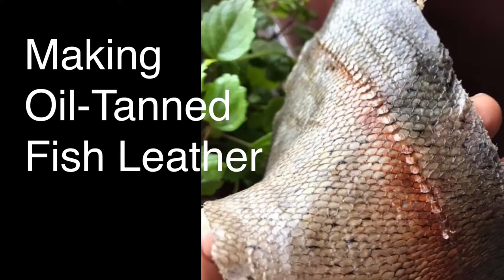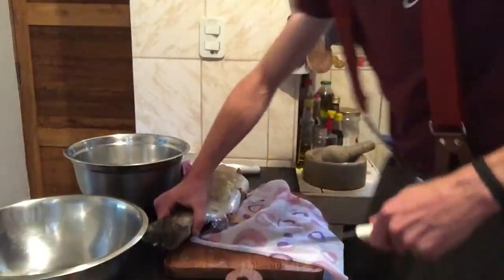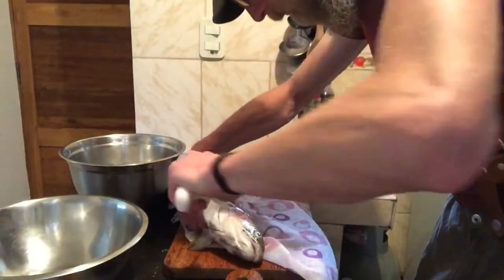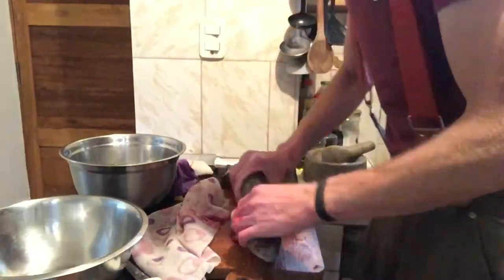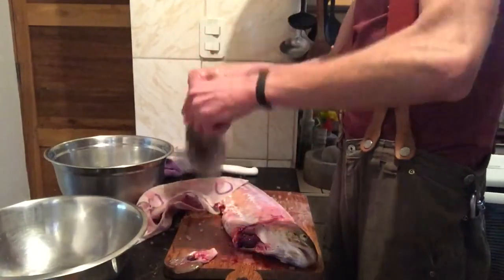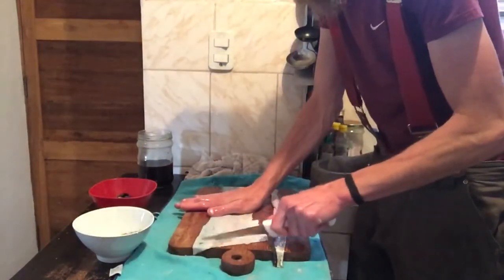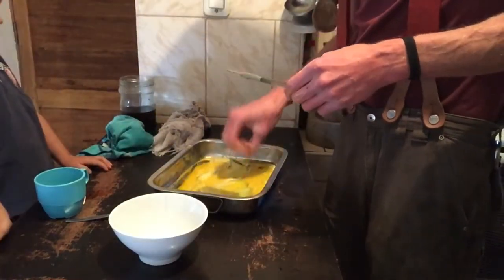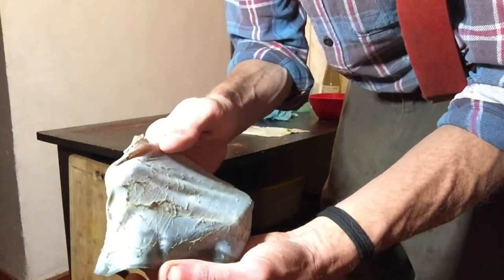Oil Tanning Fish Leather - first time how to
Using egg yolks and veg oil to cure fish leather for the first time.